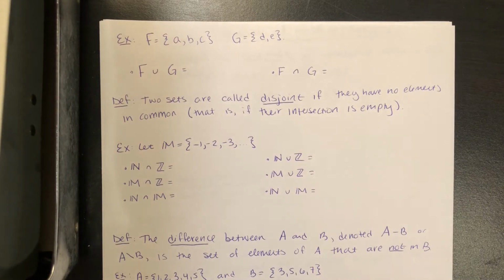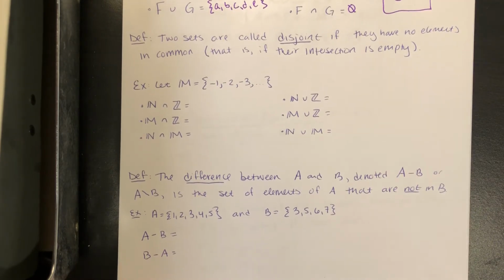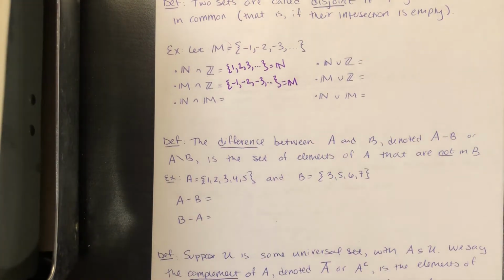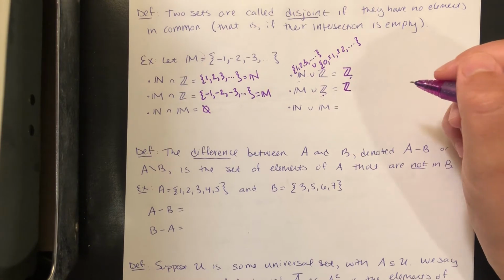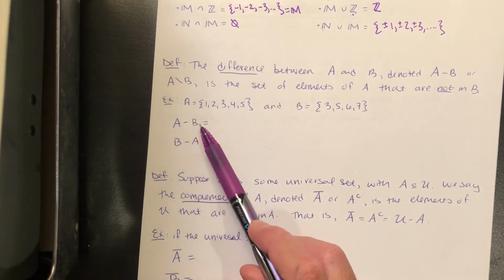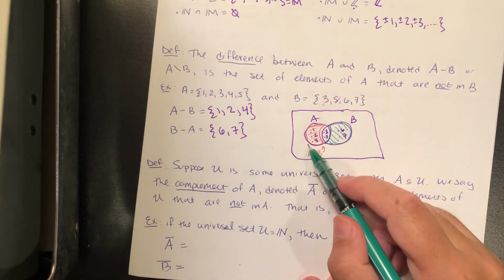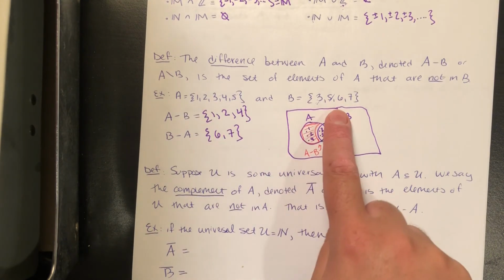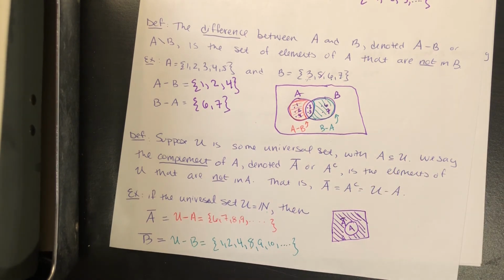Math 180 3.2 set operations (part 2)